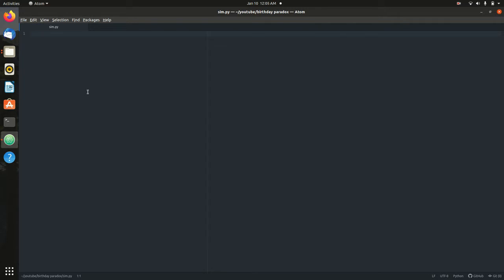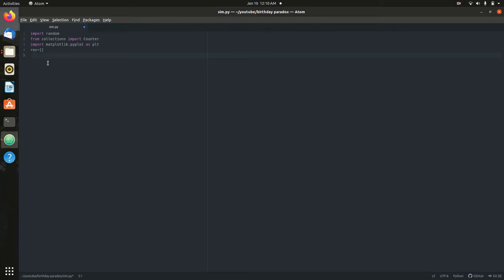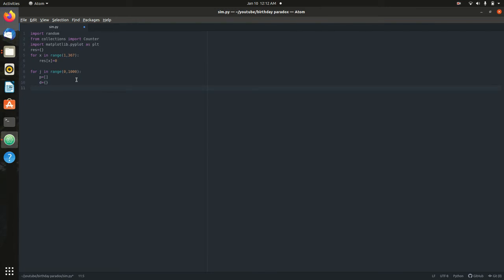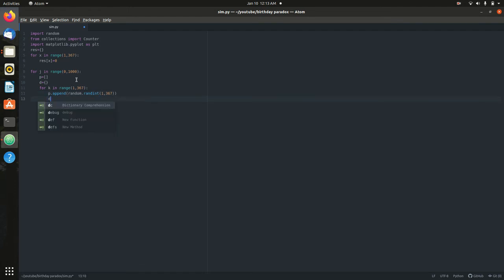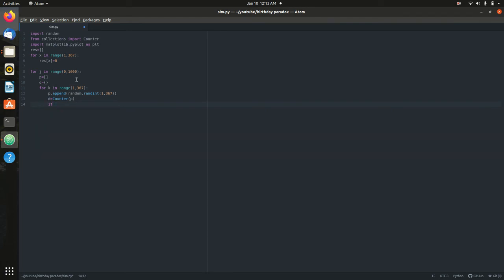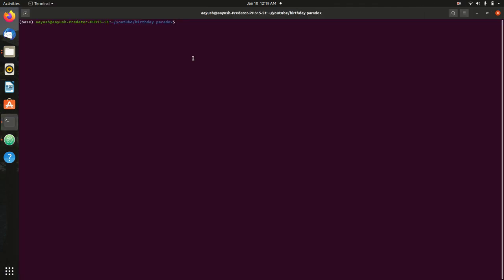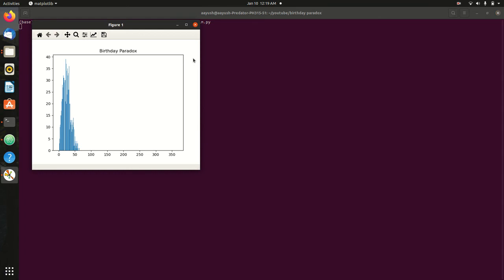Simulating The Birthday Paradox Using Python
"In probability theory, the birthday problem or birthday paradox concerns the probability that, in a set of n randomly chosen people, some pair of them will have the same birthday. By the pigeonhole principle, the probability reaches 100% when the number of people reaches 367 (since there are only 366 possible birthdays, including February 29). However, 99.9% probability is reached with just 70 people, and 50% probability with 23 people. These conclusions are based on the assumption that each day of the year (excluding February 29) is equally probable for a birthday." - Wikipedia
That definition pretty much sums it up. We will be simulation this very paradox.